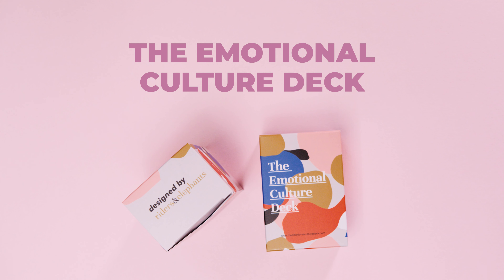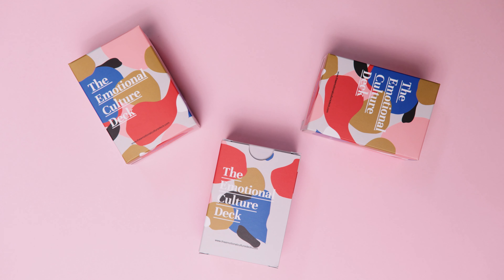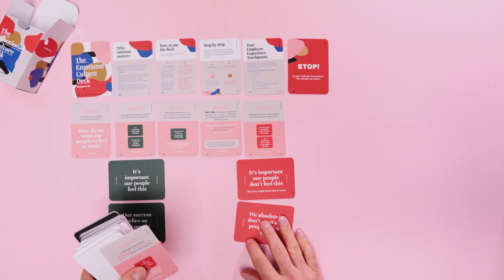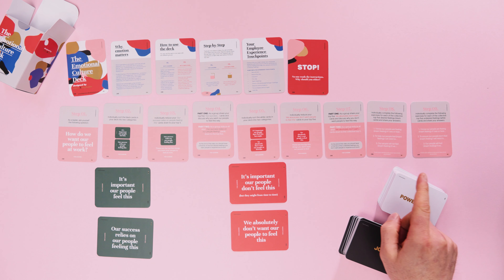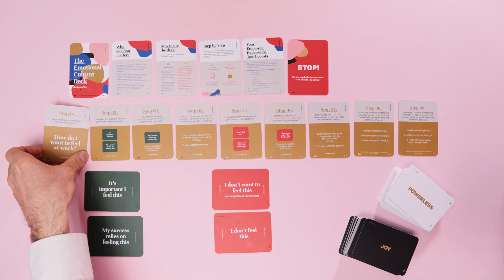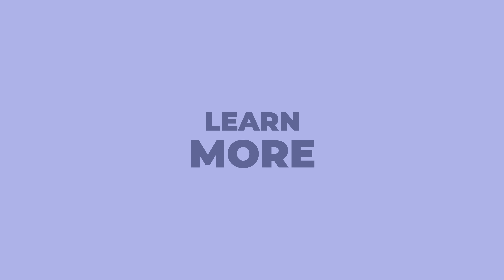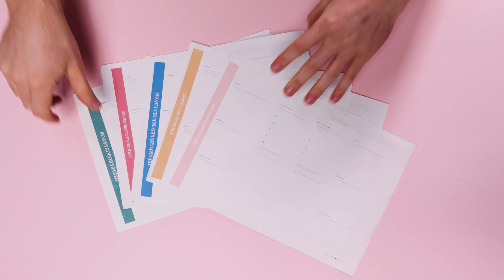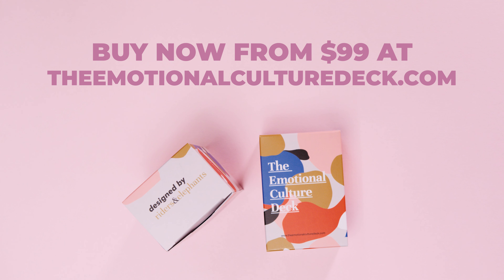How to set up & use The Emotional Culture Deck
Download a free Lo-fi PDF version of The Emotional Culture and try before you buy

Help your team become more customer-centric with The Customer Experience Deck